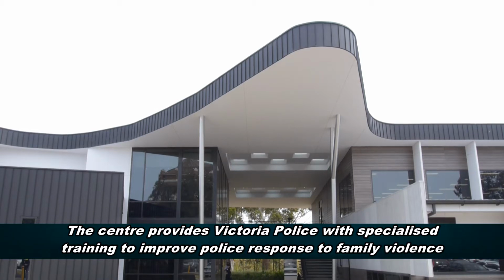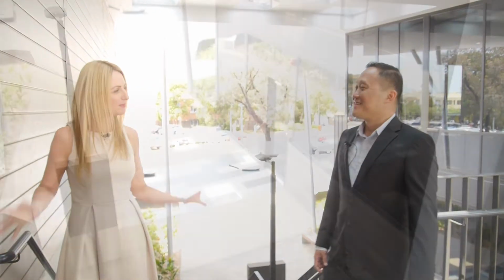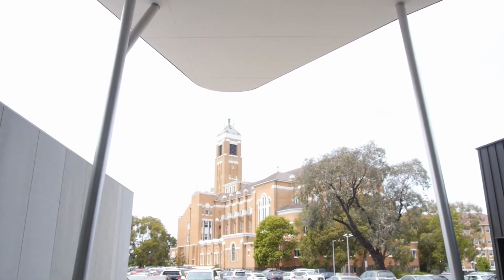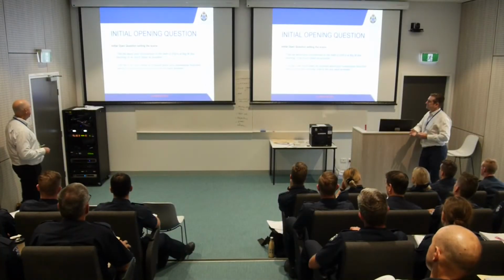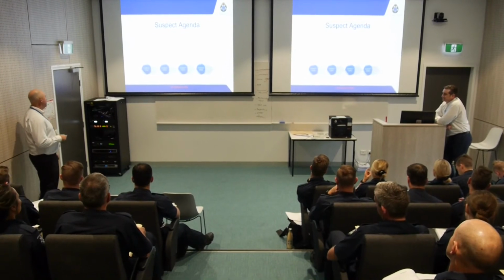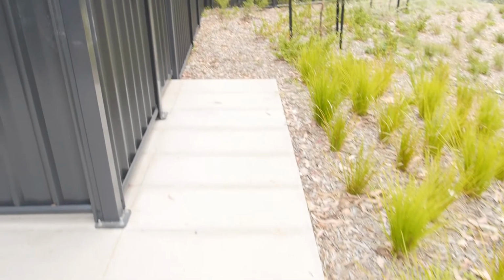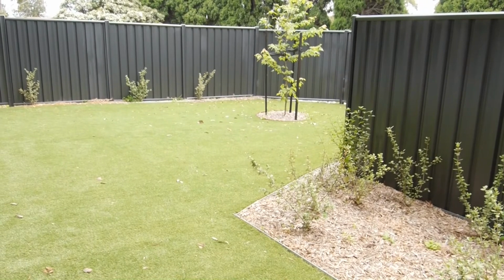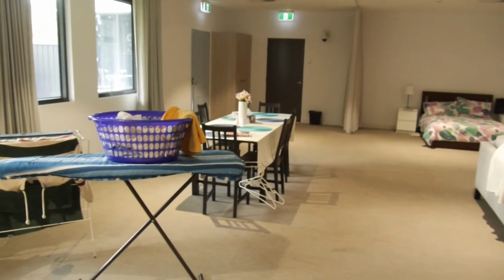Sacred Spaces Centre of Learning for Family Violence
Sacred Spaces Melbourne
Family Violence
Education Building
Police Training